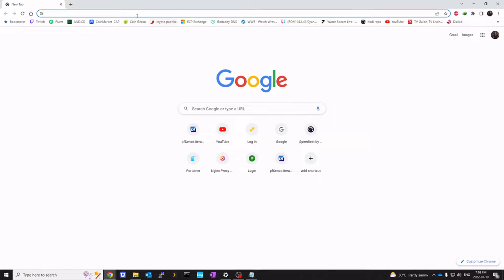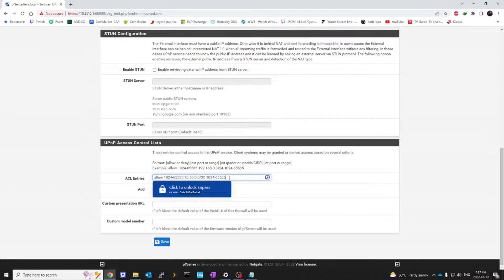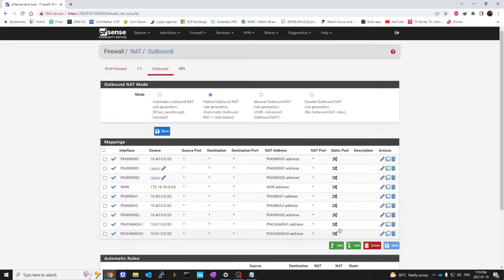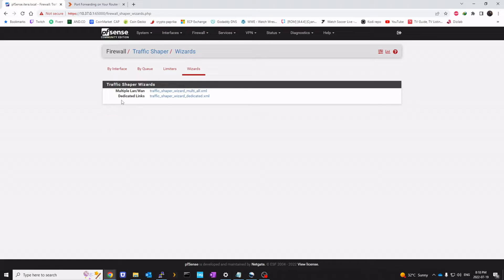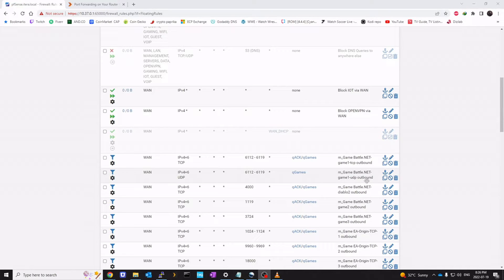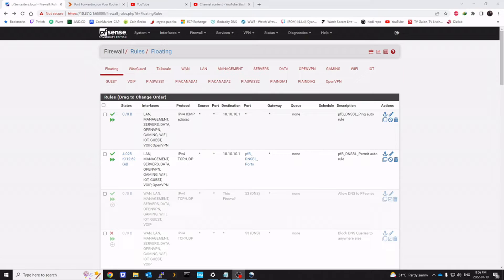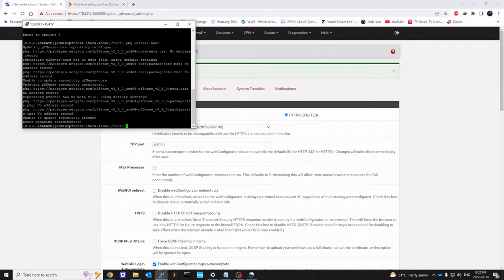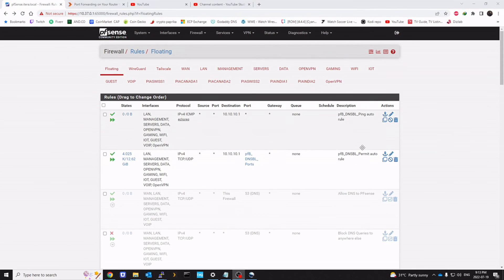Pfsense and Fortnite | Traffic Shaping Guide | How to get low ping on Fortnite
In this video, I talk about my Pfsense configuration for fortnite game.
Setup would work for most games.